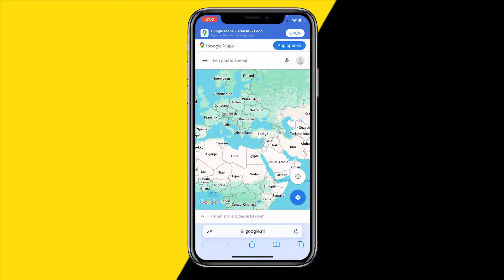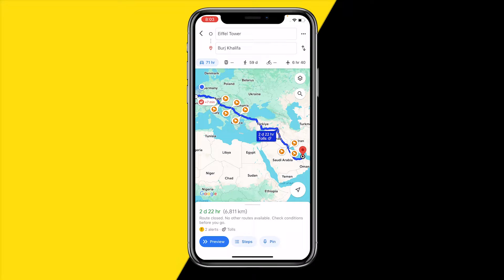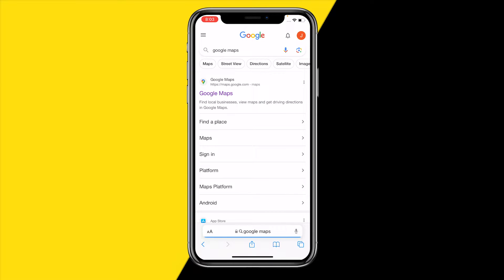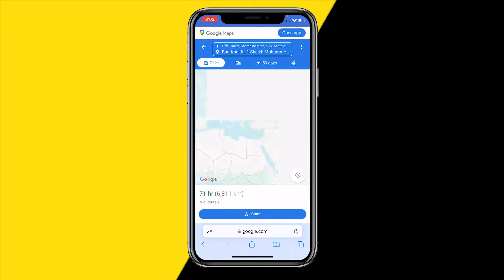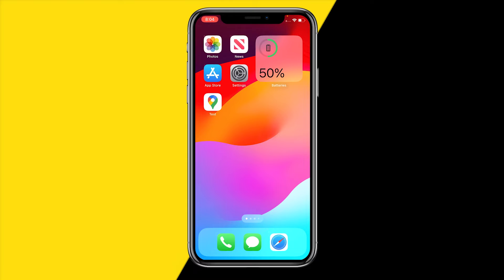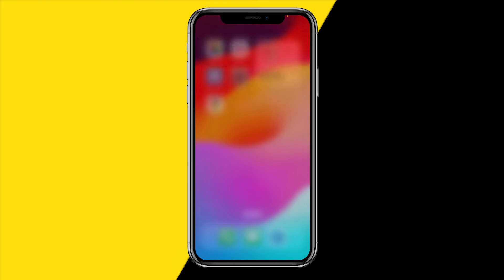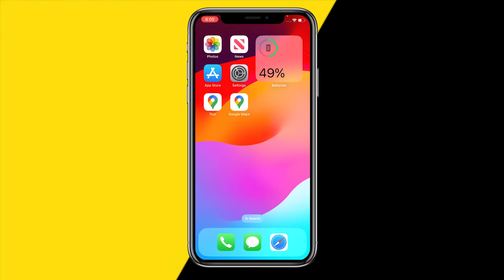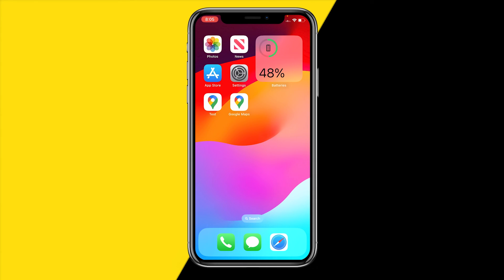How To Add Google Maps Shortcut To iPhone Home Screen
How To Add Google Maps Shortcut To iPhone Home Screen - Full Tutorial

👉 In this video we are going to show you how you can add a Google Maps shortcut to your iPhone home screen.